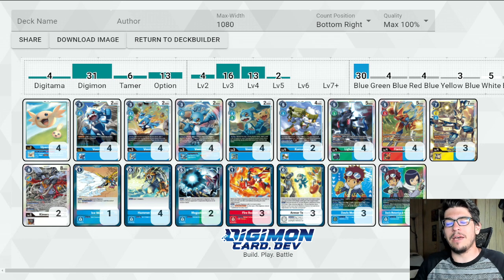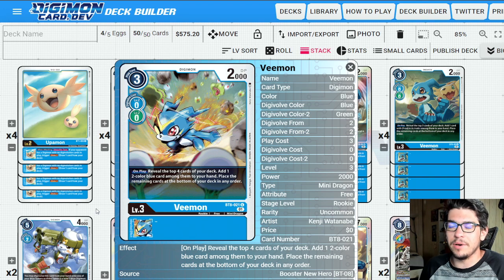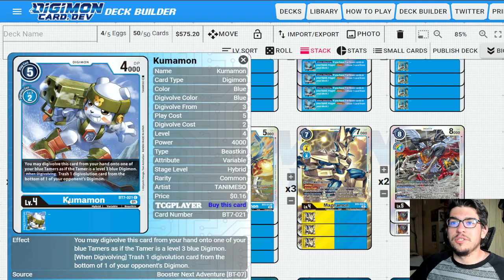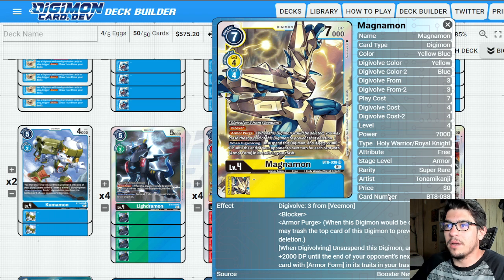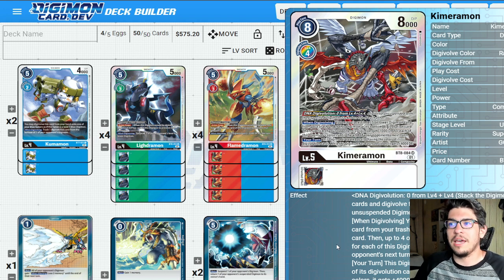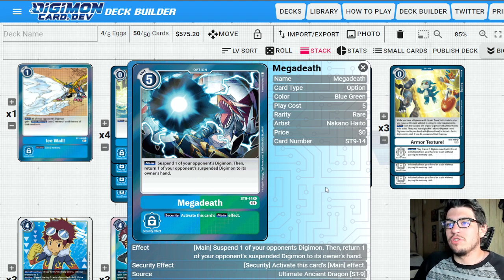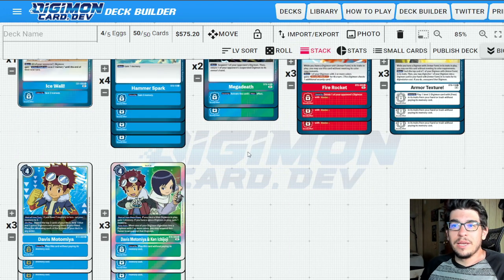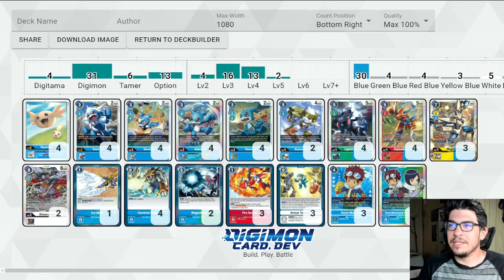Armor Rush Deck List Profile (Digimon TCG English BT8)